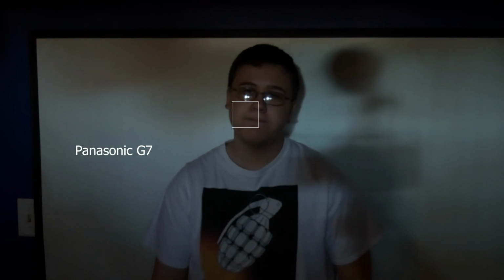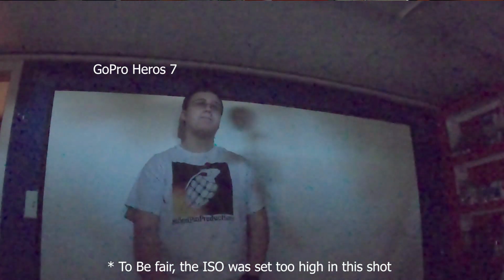Go Pro Hero 7 Black VS Panasonic G7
In today's video we will be comparing the Go Pro Hero 7 and the Panasonic G7.  These are both great cameras, but this video will explain which is better.